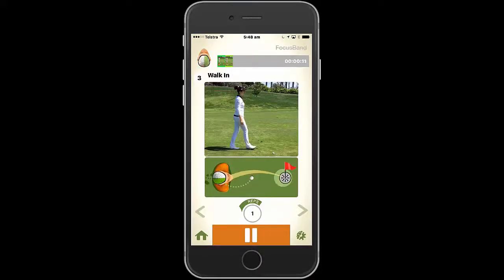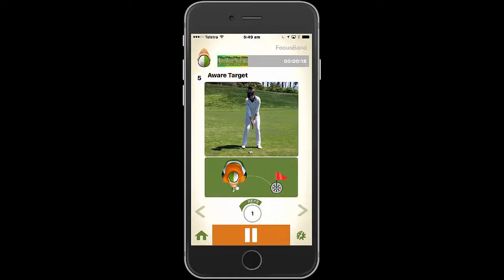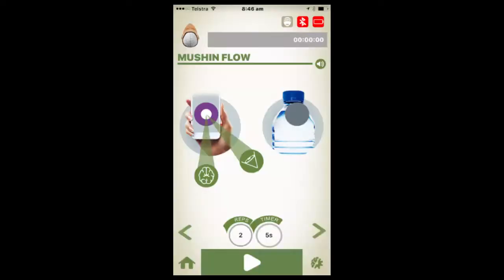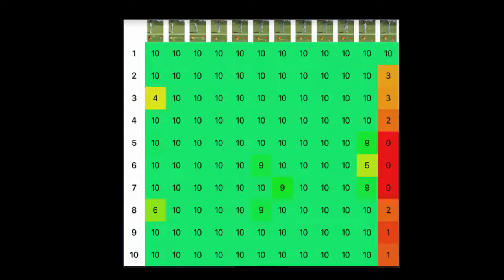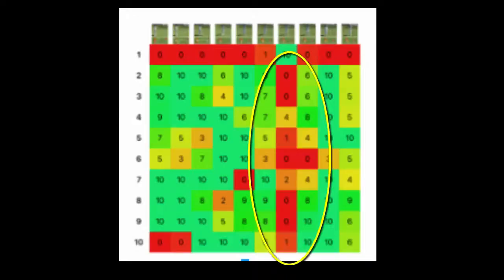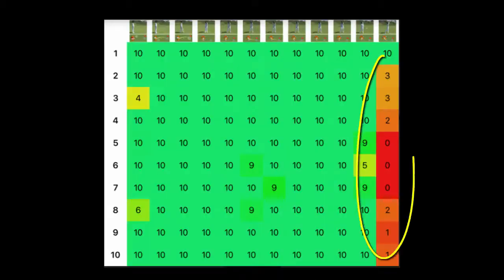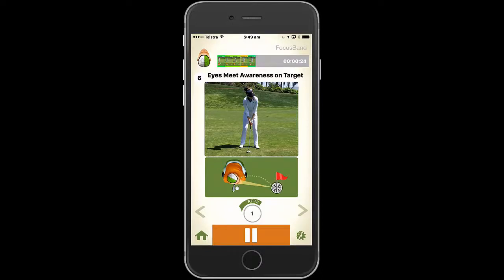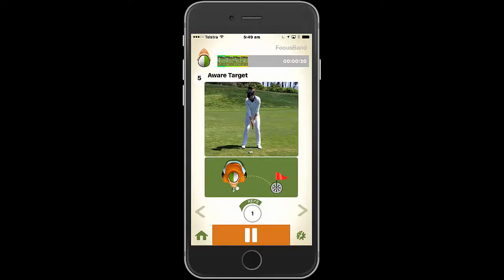BluePrint App V7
The BluePrint App guides the user through our tour proven pre-shot Blueprint. Visual reporting pinpoints areas where the user is consciously thinking about the task at hand.